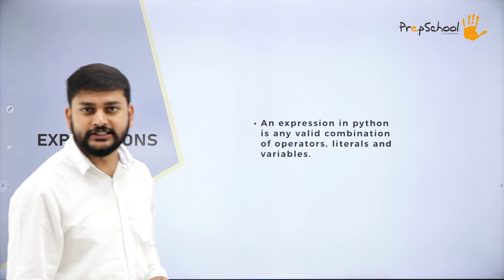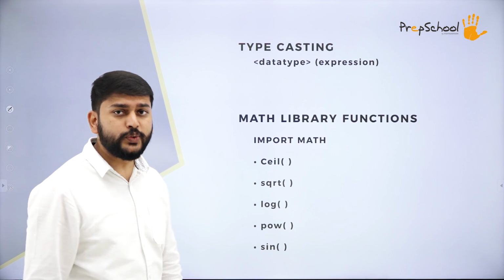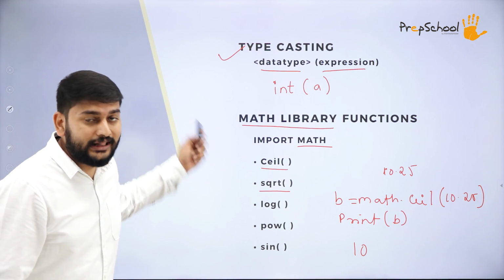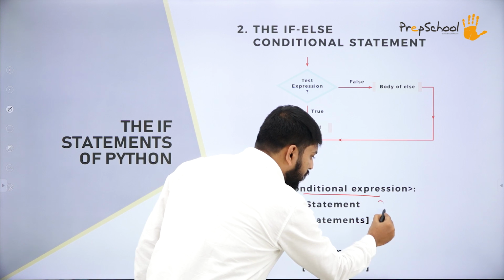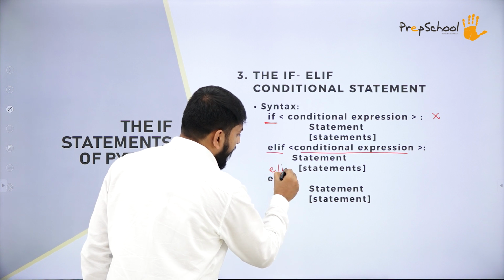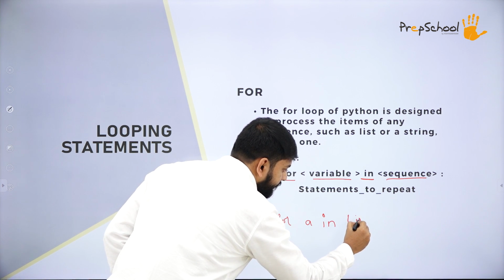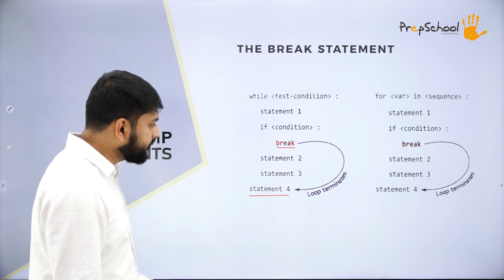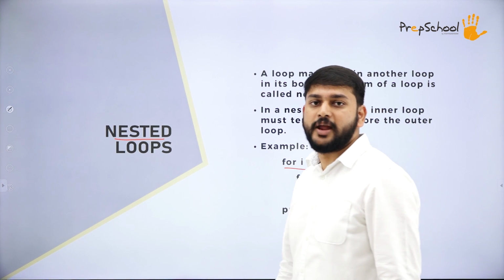DAY 02 | COMPUTER SCIENCE | CBSE XII | PYTHON REVISION TOUR - 1 | L2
Welcome to anytime anywhere learning @  Prepschool by Vidhyaashram